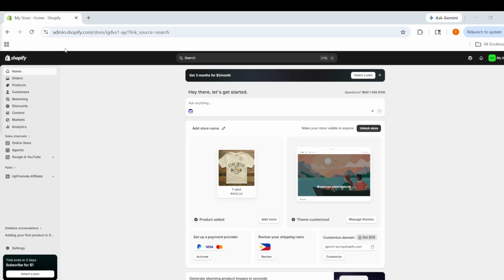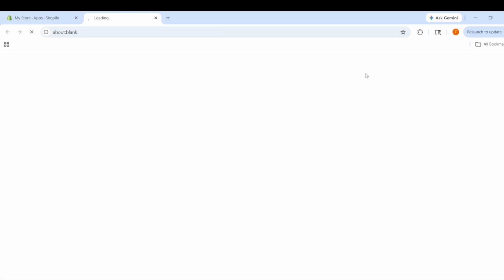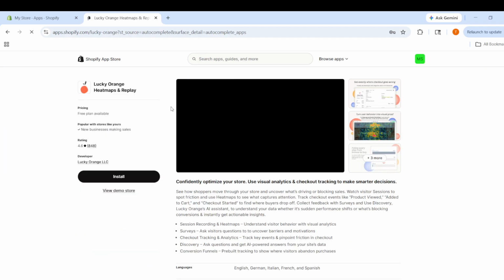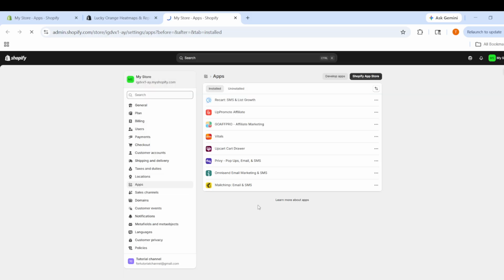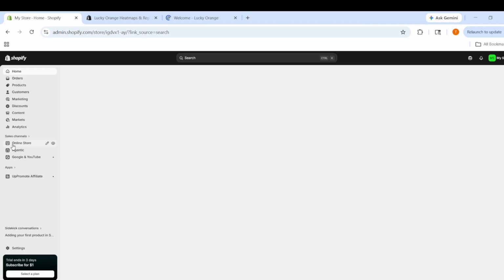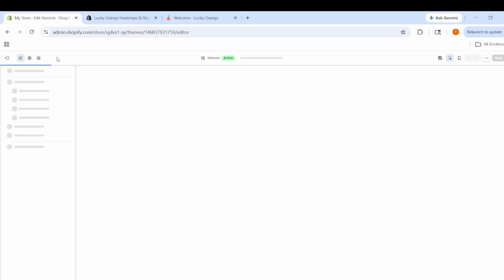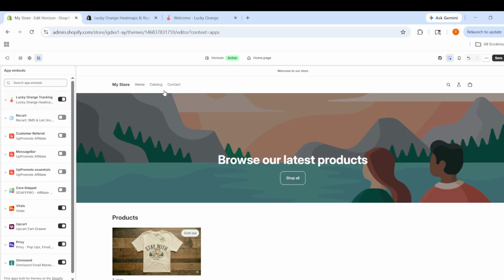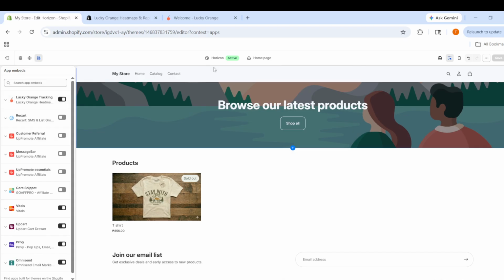How To Set Up Lucky Orange On Shopify [2026 Guide]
How To Set Up Lucky Orange On Shopify

Learn how to set up Lucky Orange on Shopify so you can track visitors, watch session recordings, and boost conversions fast. This quick guide walks you through installing Lucky Orange, connecting it to your Shopify store, and confirming tracking is working. Great if you’re searching for Lucky Orange Shopify setup, install Lucky Orange app, or Shopify heatmaps and analytics.